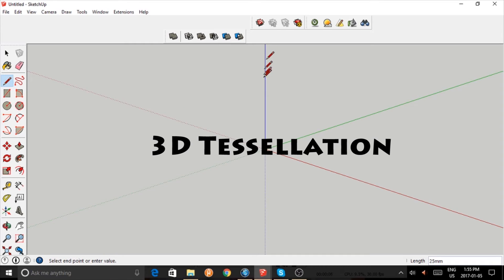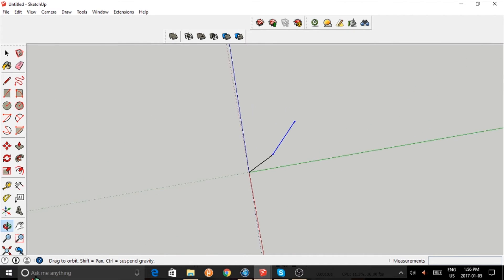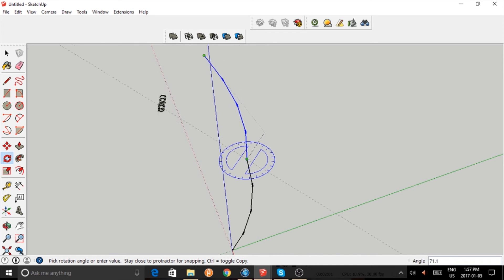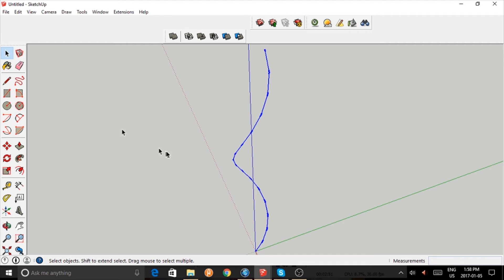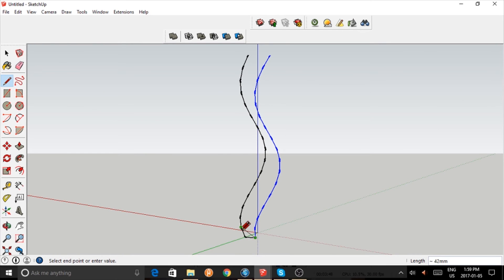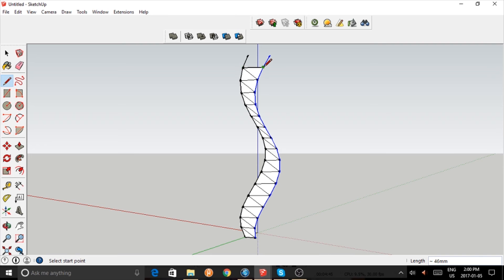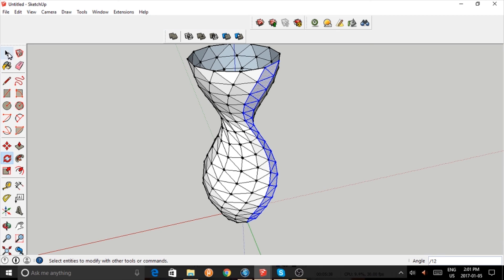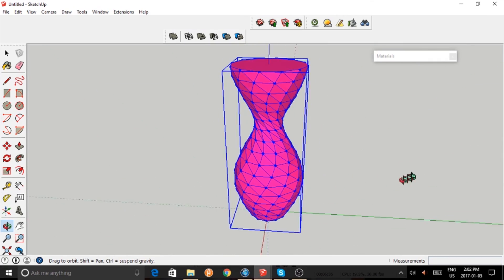3D Tessellation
This video shows you one method of 3D Tessellation to cover the surface of a spiral vase.  The same technique can be used to create different kinds of 3D models.